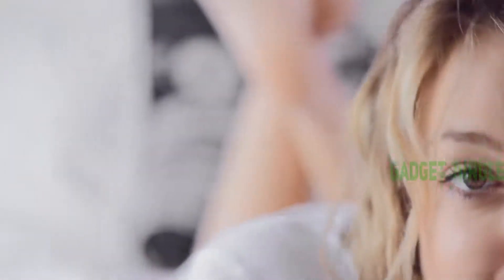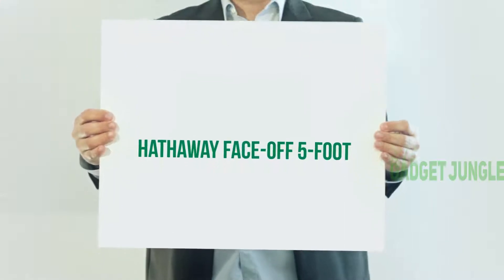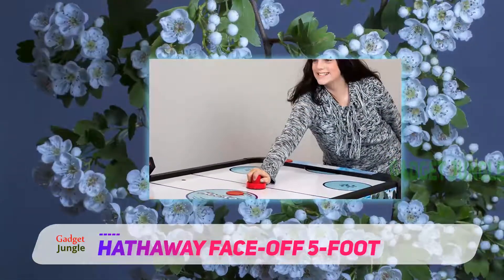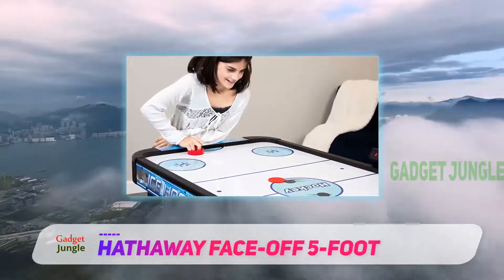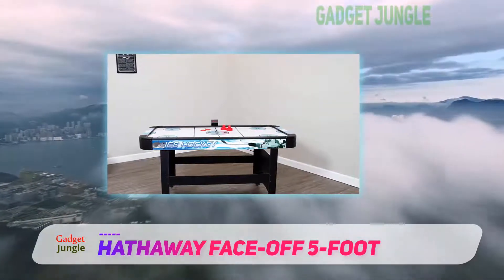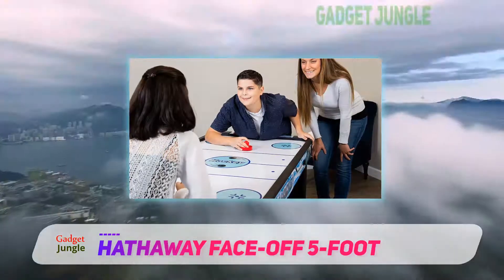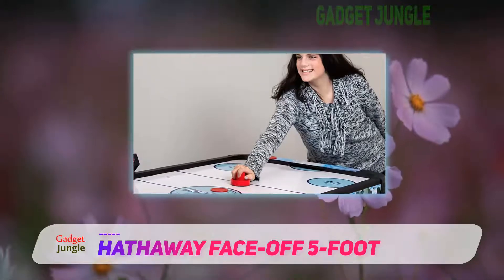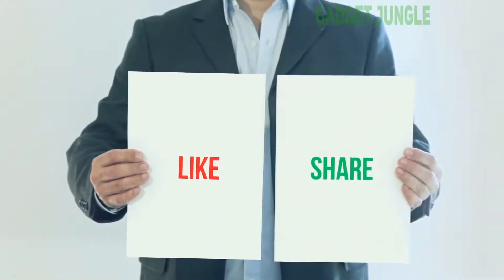Hathaway Face-Off 5-Foot - Best Air Hockey Table Review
Hathaway Face-Off 5-Foot - Is One Of The Best Air Hockey Table Of 2021!